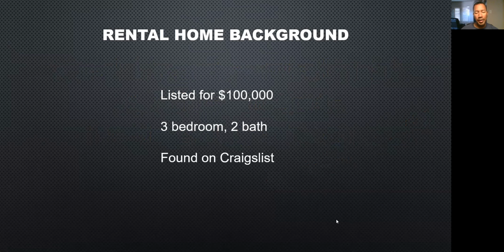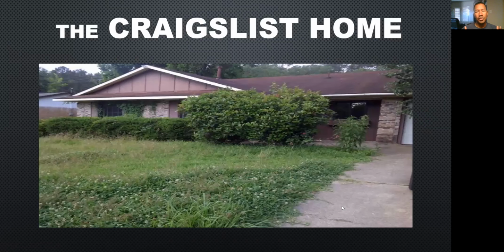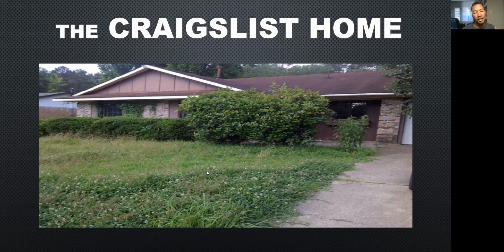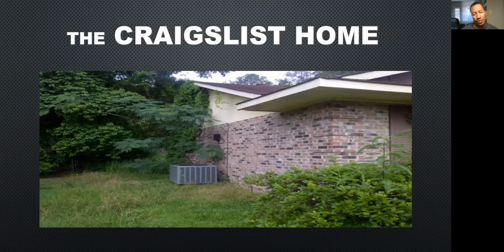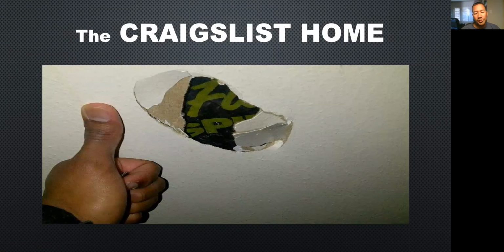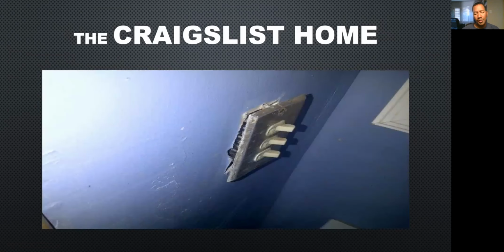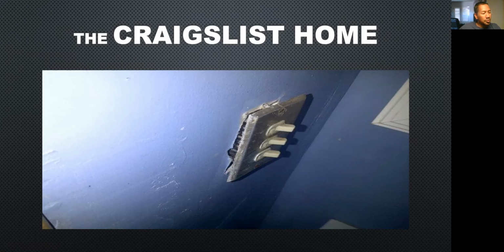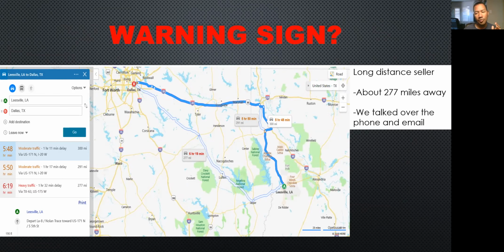How to Spot a Scammer On Craigslist - This Passive Income Deal Cost Me $6000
Join me as I talk about how I lost $6000 from a scammer on craigslist on a real estate deal I thought was worth my time and money.

Buy and Hold real estate investing books I recommend for new beginners

Rich Dad Poor Dad

Real Estate Riches How to become rich using your banker's money

The Real Book On Real Estate

The Weekend Millionaire Secret to Investing in Real Estate: How to Become Wealthy in Your Spare Time

USB microphone
Lapel microphone
Label stick/stand

The information in these videos are my own ideas and opinion.  This is not to be considered financial advice.  Always do your own due diligence and research.